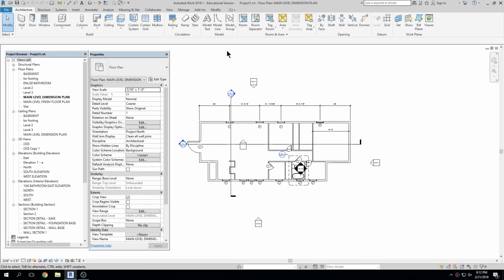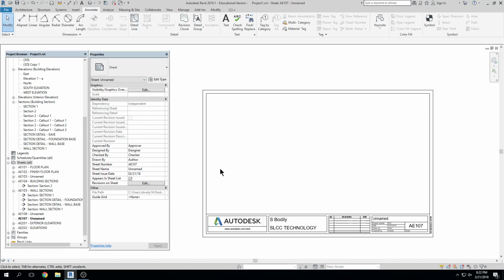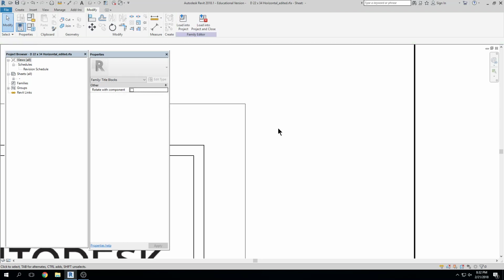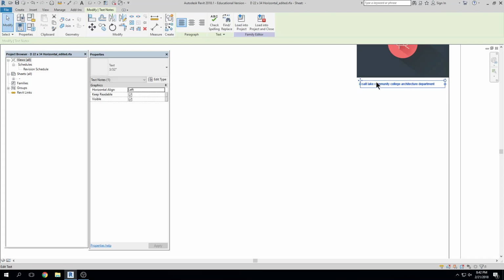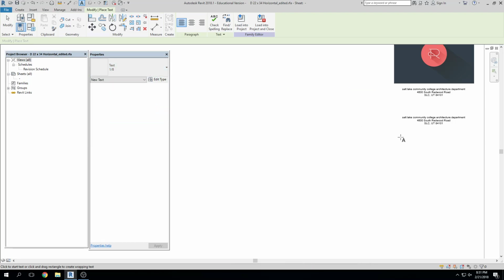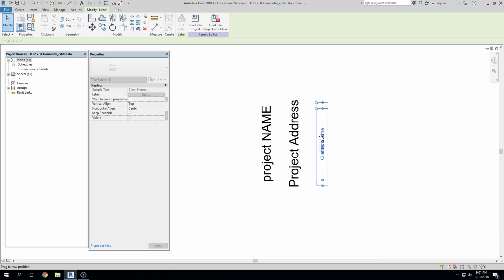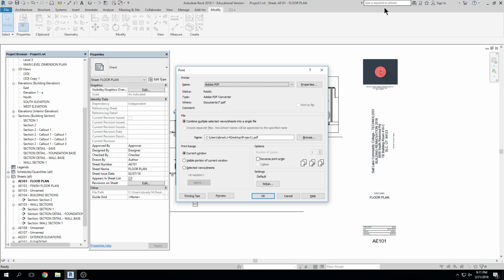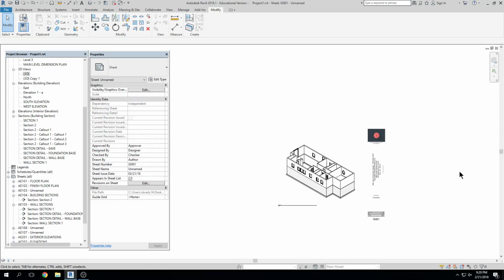21 Feb RVT sheets and titleblocks